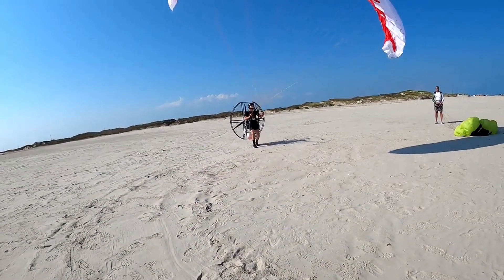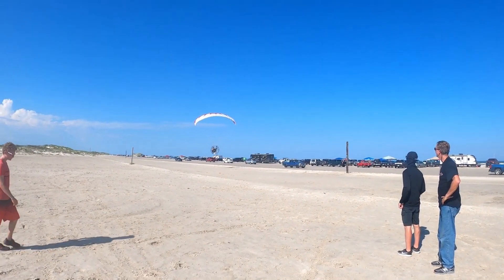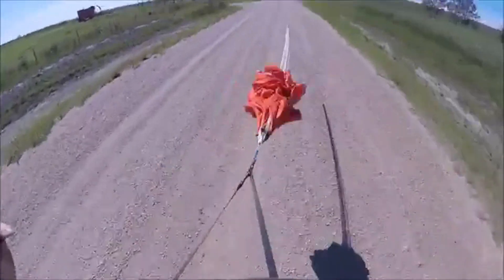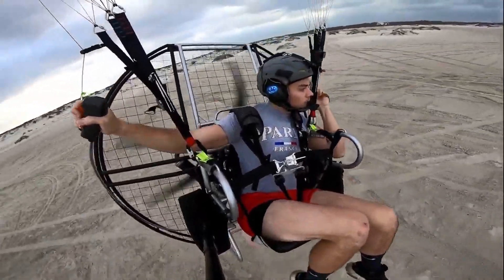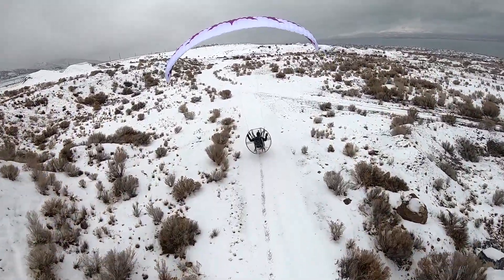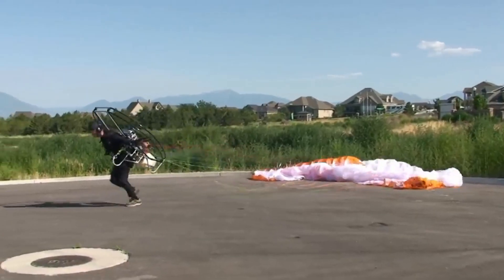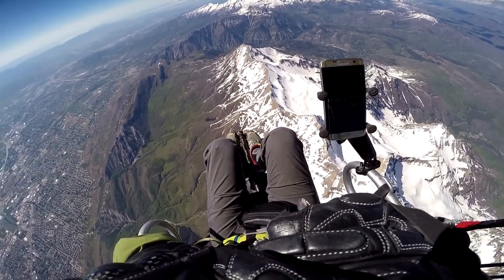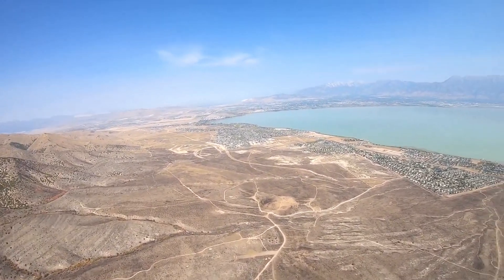What Is A Paramotor & How Do They Work??